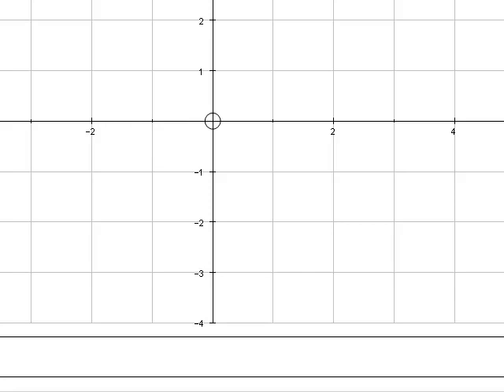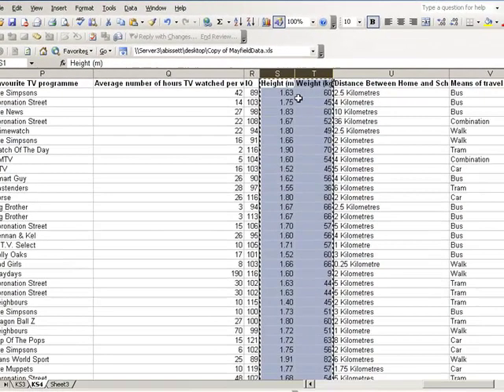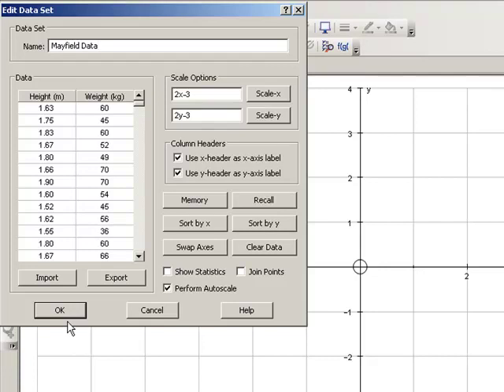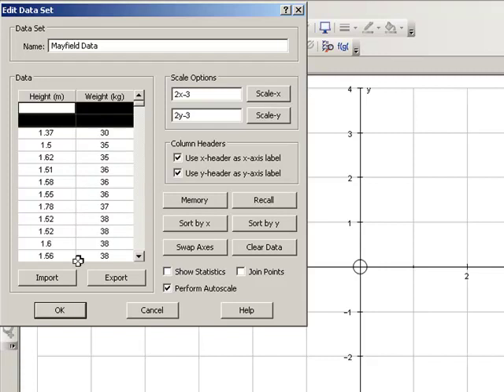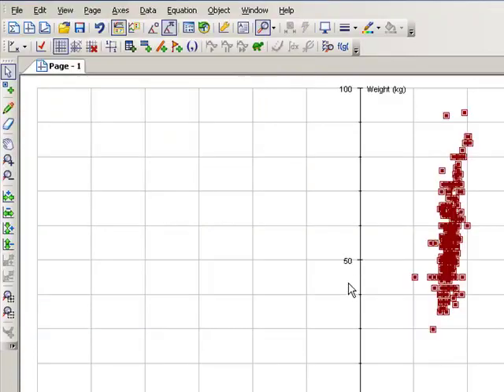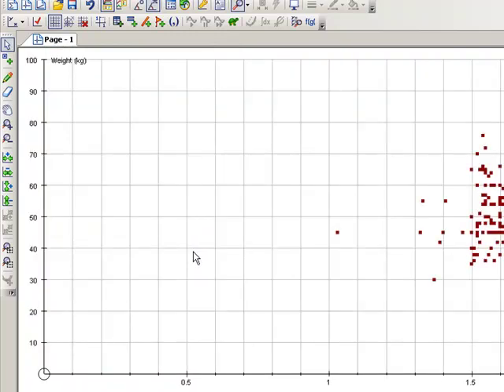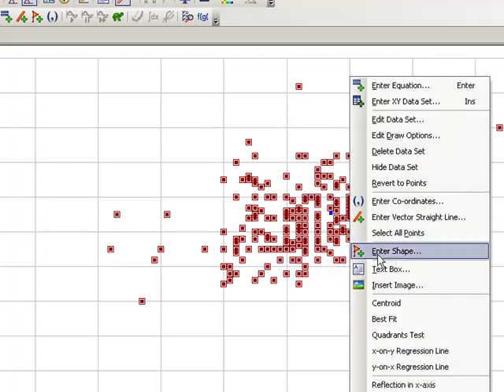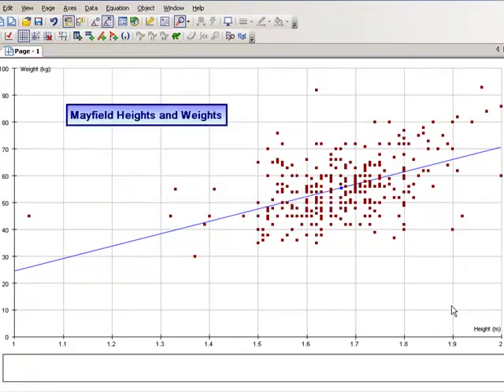Scattergraphs on AutoGraph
Dear Statisticians,
In this video, Mr Froggatt is showing you how to draw a Scatter Graph by using AutoGraph software. Thanks
Mr Khan Mathematics Faculty Edmonton County School